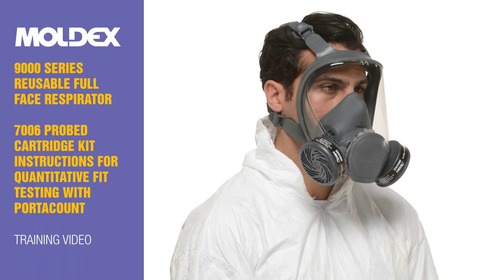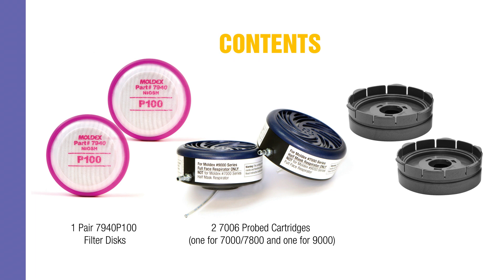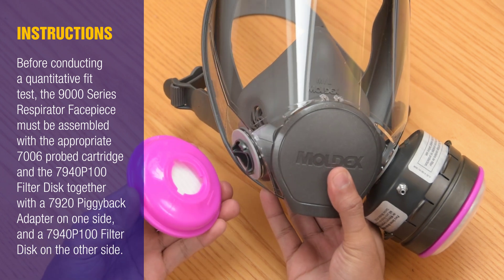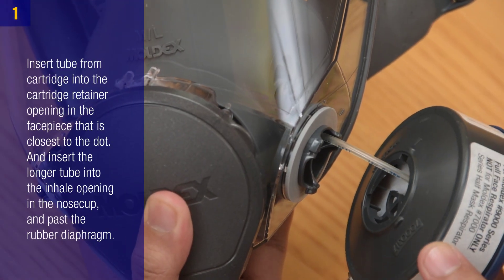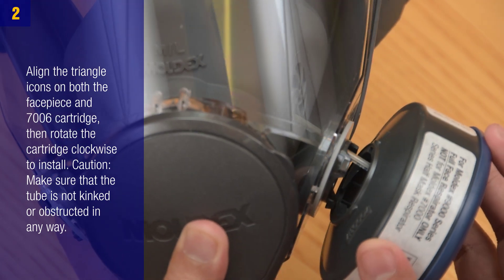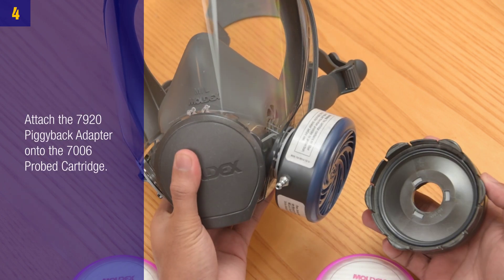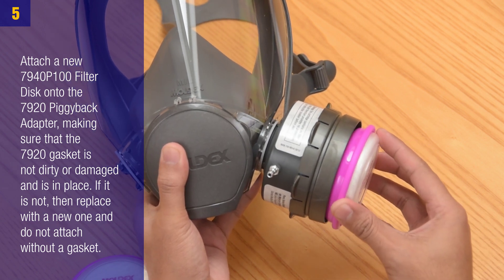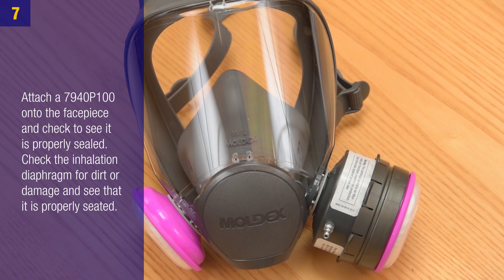9000 Portacount Instruction Video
Moldex-Metric, Inc. was established 1980 and is a US-based privately held manufacturing company with focus on:

HEARING PROTECTION – DISPOSABLE RESPIRATORS – REUSABLE RESPIRATORS

With over 70 patents, our innovative respiratory and hearing solutions are designed to increase compliance by
maximizing worker comfort and convenience, while at the same time reducing overall costs through greater
durability and extended product life spans.